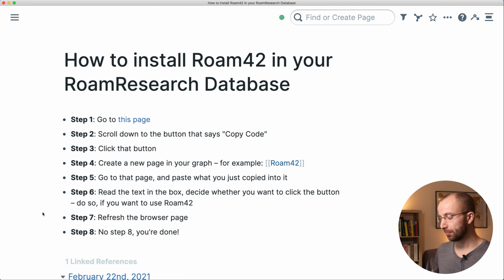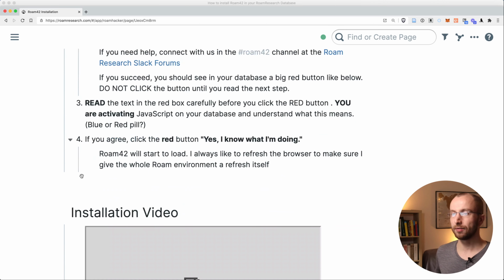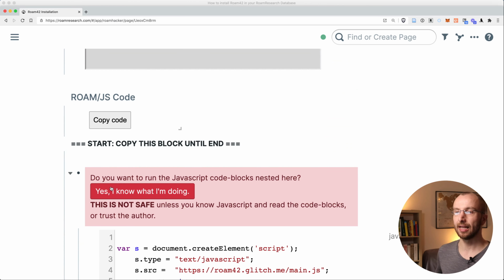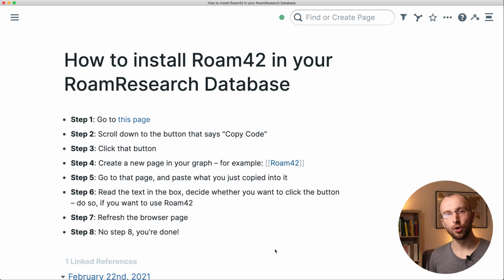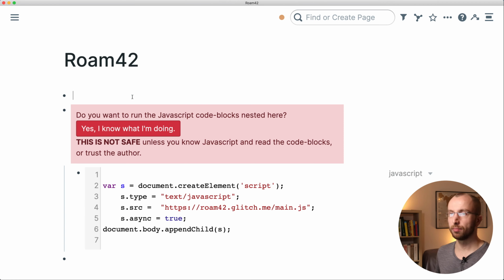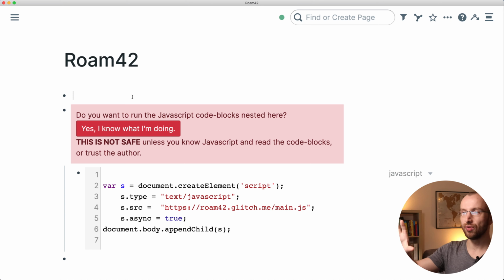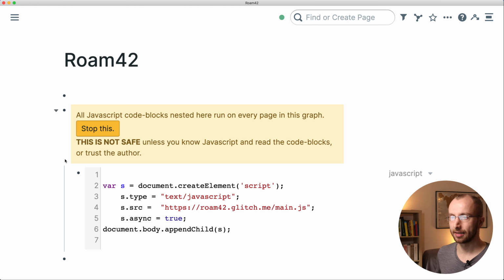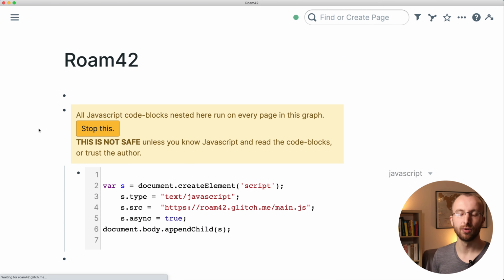How to install Roam42 in your Roam Research Database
Steps:
Step 2: Scroll down to the button that says "Copy Code"
Step 3: Click that button
Step 4: Create a new page in your graph – for example: [[Roam42]]
Step 5: Go to that page, and paste what you just copied into it
Step 6: Read the text in the box, decide whether you want to click the button – do so, if you want to use Roam42
Step 7: Refresh the browser page
Step 8: No step 8, you're done!

Cite to Write is a deep dive into how to use Roam Research in academia, and covers everything I've learned using Roam as the note-taking tool for my PhD thesis

Galaxy Brain helps you think about thinking, and introduces you to the wonderful world of Algorithms of Thought